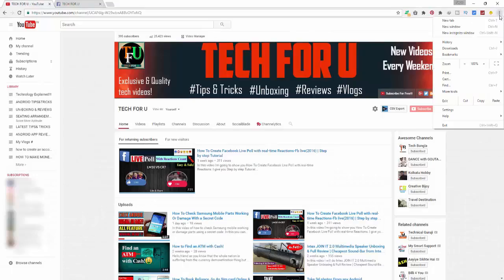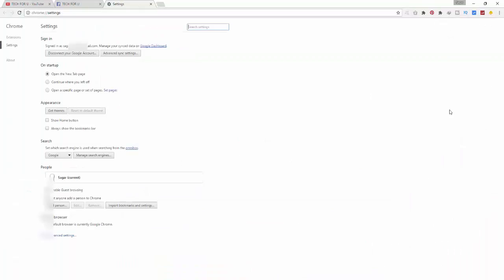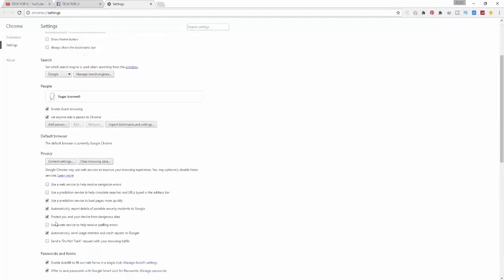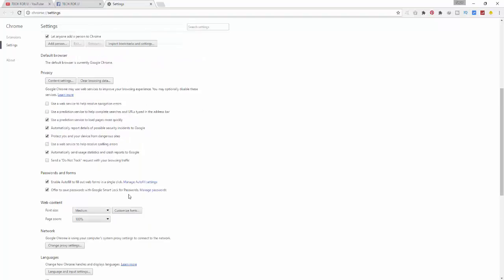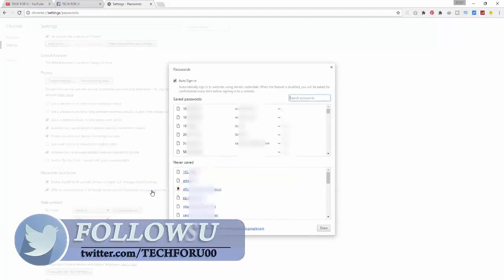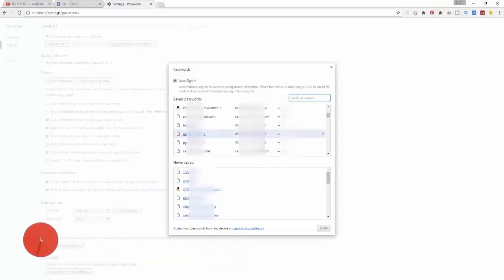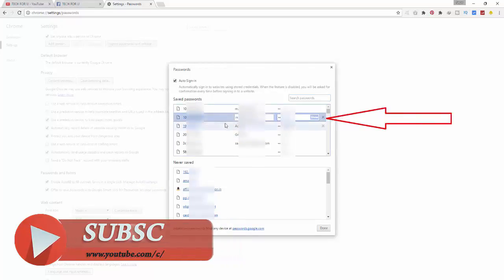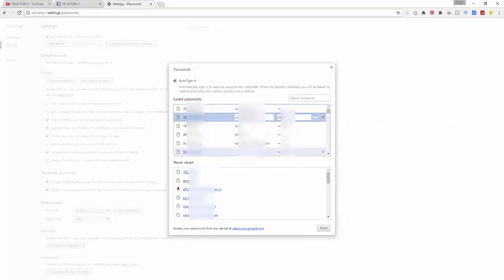How To Find saved passwords? | How to View Saved Passwords On Your Computer Without Any Software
In this video i will show you a basic tricks to find the saved passwords in Google chrome or Mozilla-Firefox .In this method i you can find any saved passwords like facebook,gmail,any other website,wifi-passwords etc.

videos related to tech every week.I will help u with pc,internet,mobile phone related solution and give u tips&tricks related to tech through my 'TECH FOR U'  you tube channel.You can ask me any questions or even ask me to make videos which you aspire,ask me doubts related to tech.